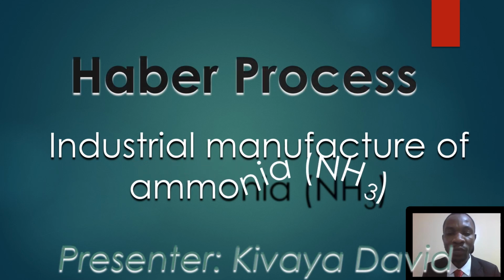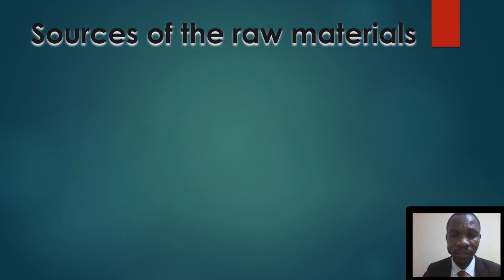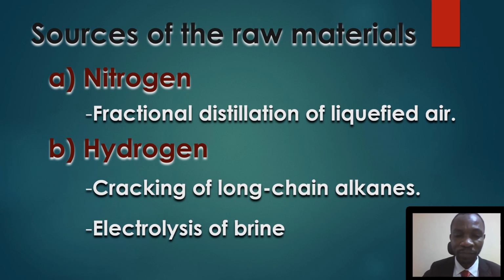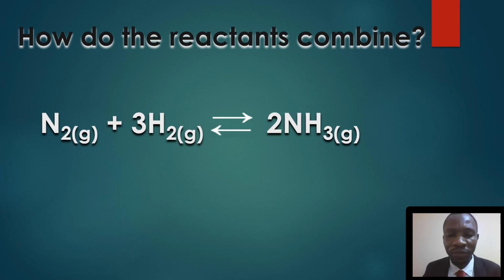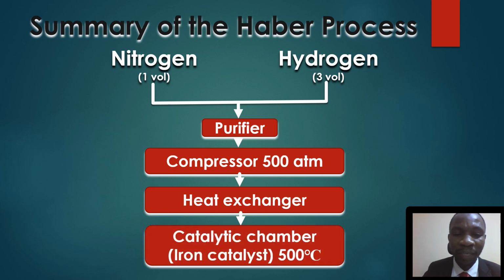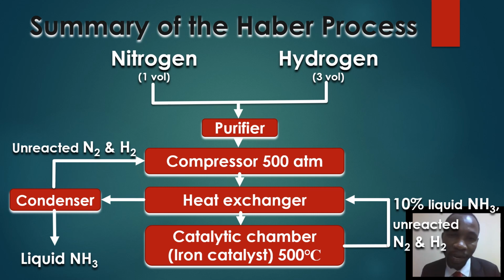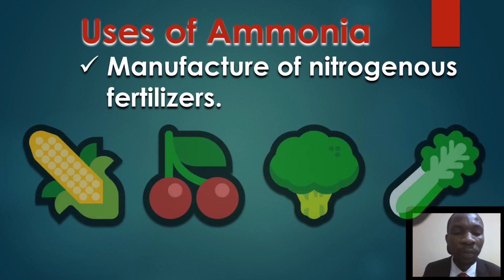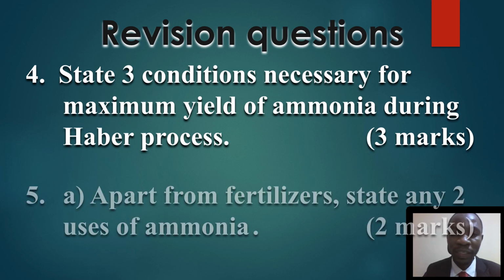Haber Process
For more videos click @davidkivaya8483